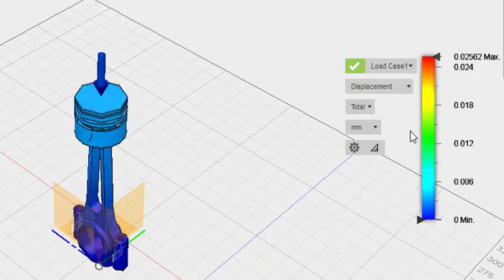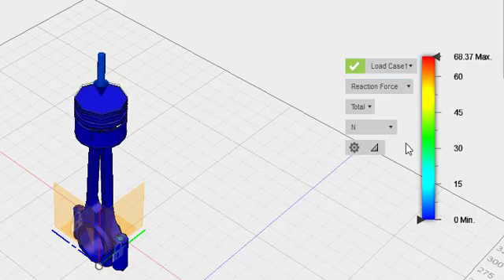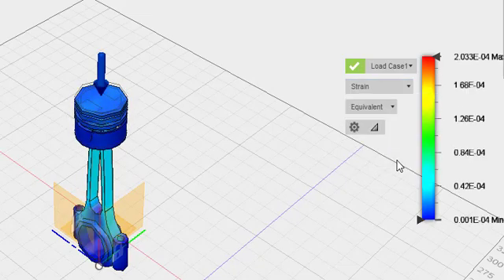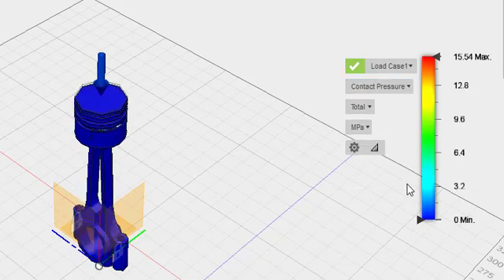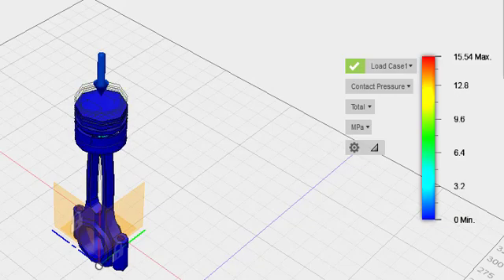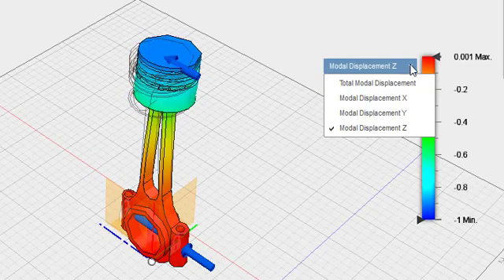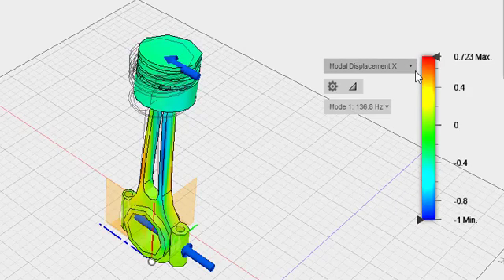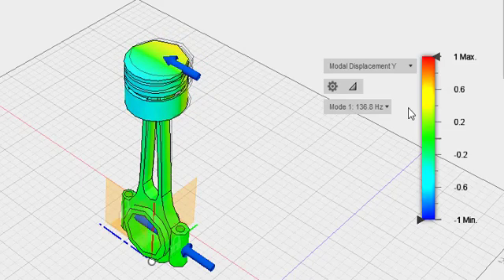simulation of piston and connecting rod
static stress ,thermal stress ,model frequences,buckling